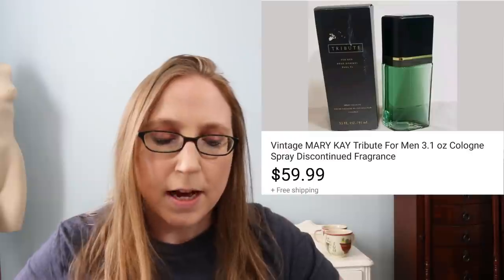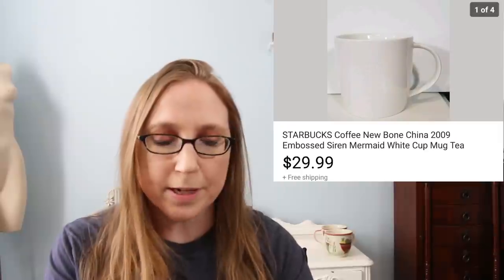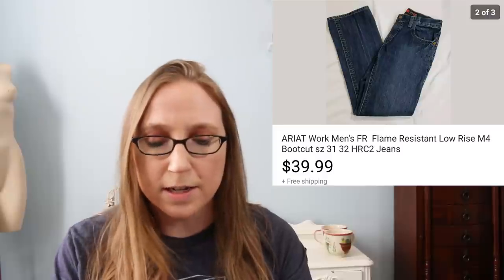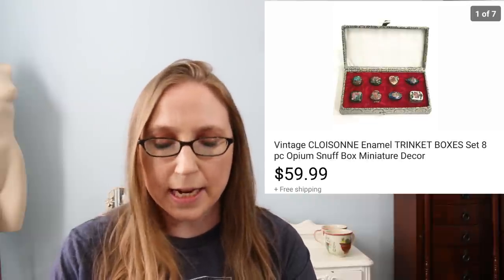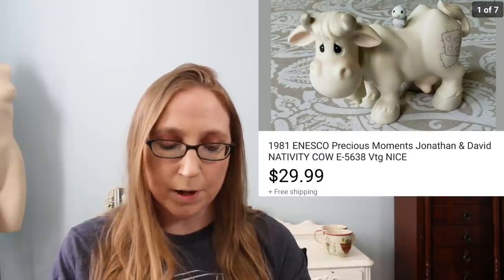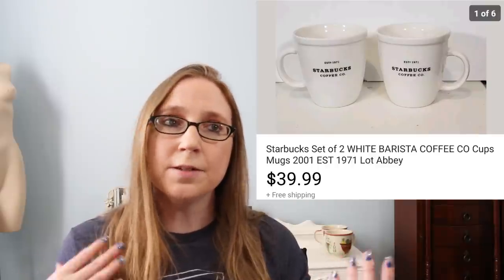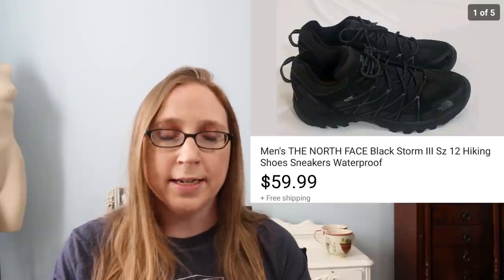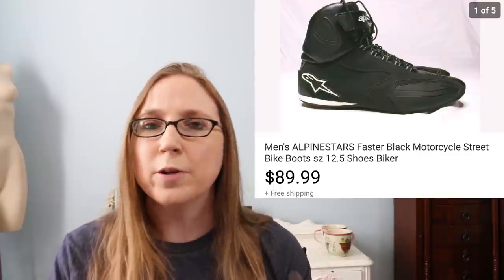CHA CHING! #6 What Sold on EBAY! Thrift Finds That Sell For PROFIT!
Sales have been really good for me lately so that means more CHA CHINGS! Come see what sold recently!